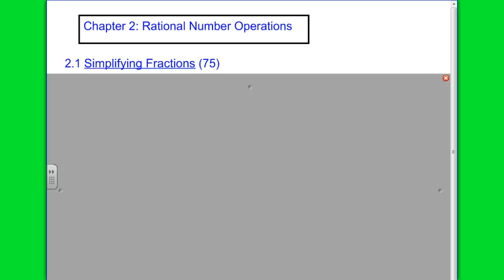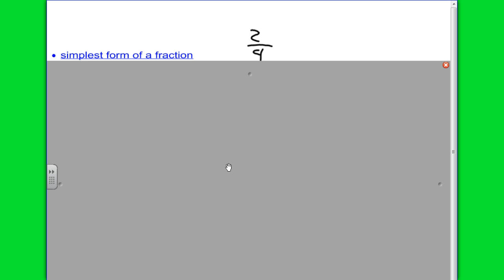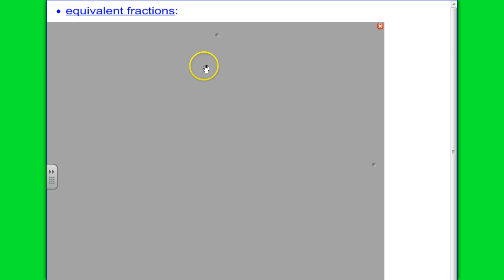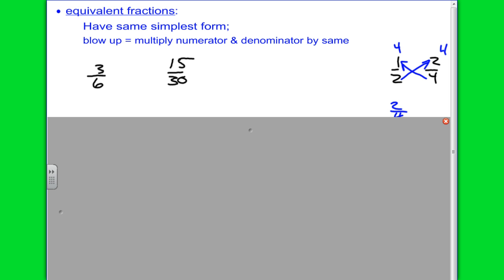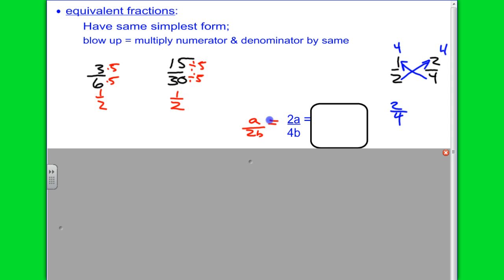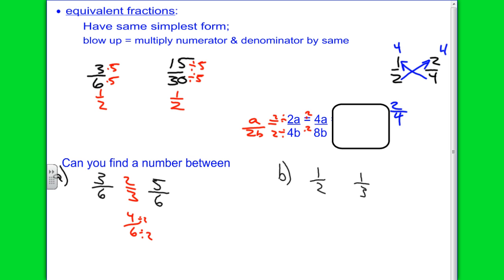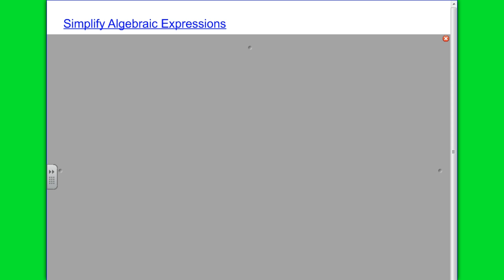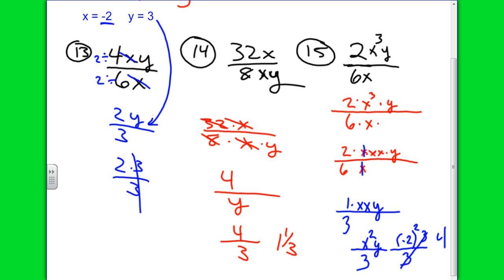Math 7 2.1 Simplify Fractions